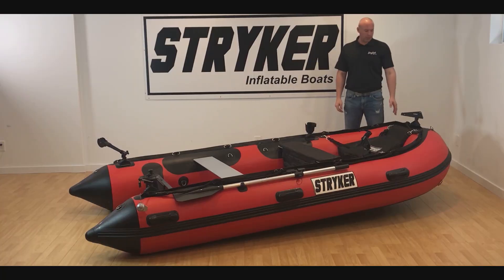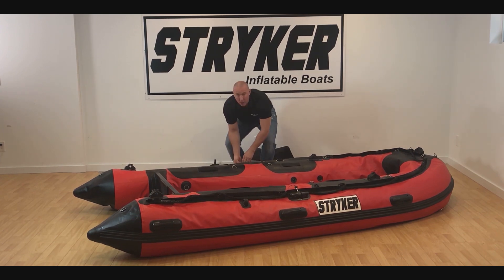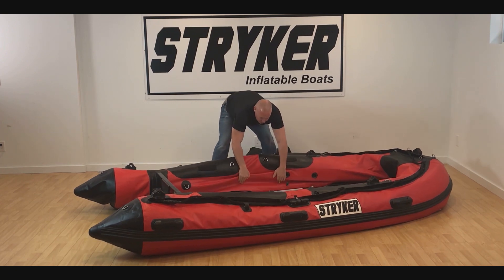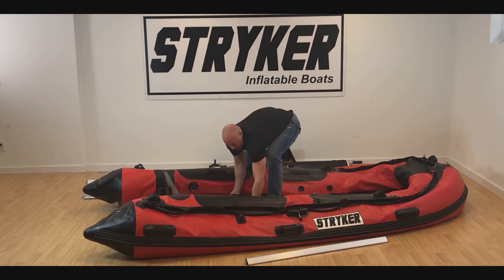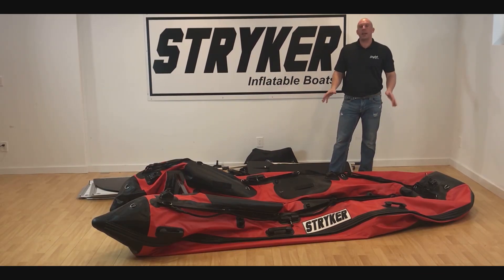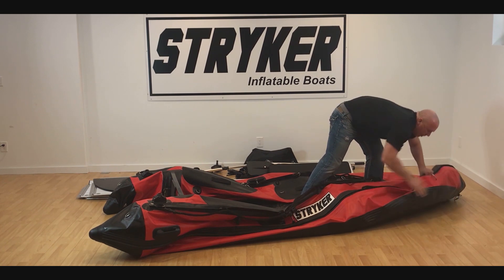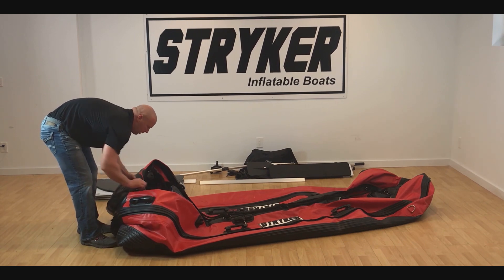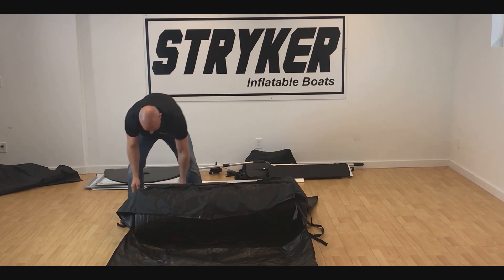Stryker Boats - Tutorial - How To Fold Your Inflatable Boat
We're here with the 2018 Stryker Ranger LX 360. Today we're going to show you how to deflate and put your boat away for storage properly.

1. Remove all of your accessories and deflate the boat. Try to make sure to always screw the caps back on to protect your fabric in transport. Generally, you can leave all of your Scotty bases on the boat, and just remove the accessories.
2. Now, you're able to take out the floor of the boat. Pull from the side, grab the stringer, and give it a bit of a pull and a turn. The stringers should pop right out. Now, floor should come out easily.
3. For the bow and transom pieces, pull them toward each other about a foot, pull the fabric to the side, and pull each piece out. Now, you have all of the accessories out of the boat.
4. To get the boat folded as small as possible, get inside the boat (with relatively clean shoes), and pull up on the rails that surround the boat. You want about half of the Styker Shield to be visible.
5. You should fold the sides to create a V-shape at the bow and stern. Fold them over the over the transom and the bow respectively, and simply roll your boat together.
6. Place the boat on the Styker Boat Bed and wrap it up for storage. The Stryker Boat Bed will also double as a tarp for when you're setting up.